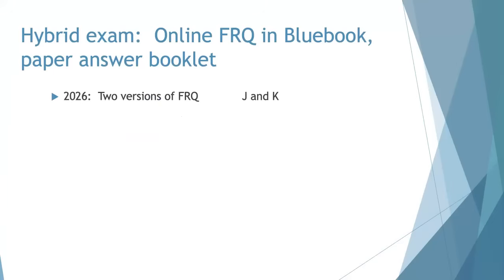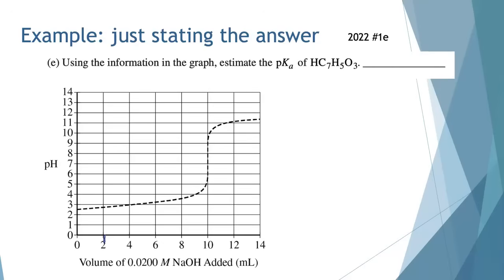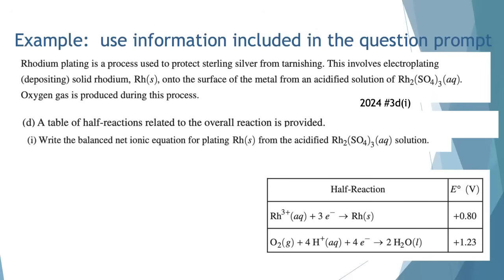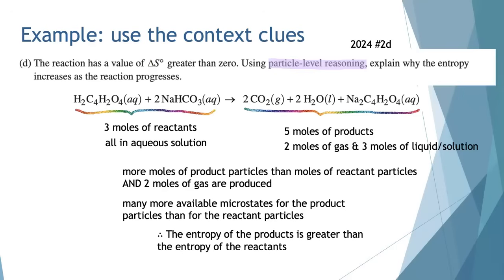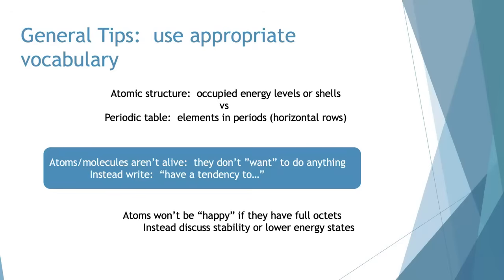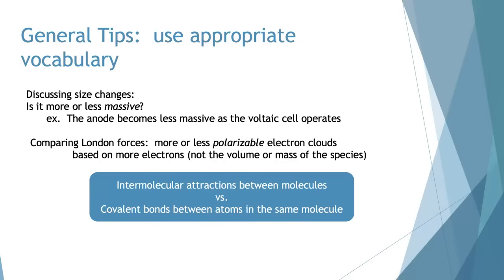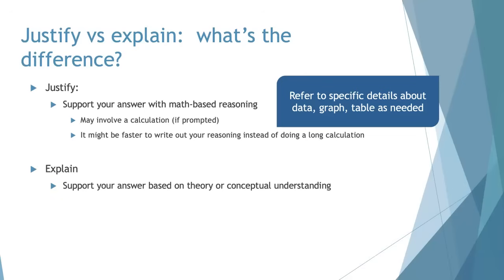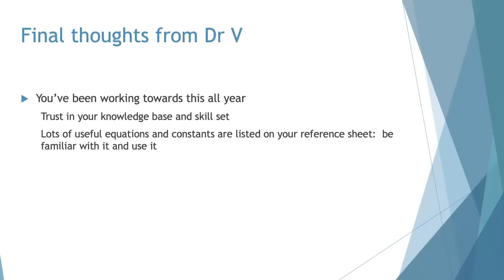How to get a better score on the AP Chemistry free response questions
Don't lose easy points on AP Chemistry free response questions!

Struggling to write clear, concise and accurate answers to  AP Chem free response questions?  Dr V is here to help with specific advice, strategies and example problems. She includes test taking strategies, too--all with the goal of helping you get a better score on the AP Chemistry exam

01:45 - Test Taking Strategies & Pacing
04:51 - Estimating pKa (2022 Exam Example)
07:07 - Comparing IMFs (Salicylic Acid Example)
08:27 - Balanced Net Ionic Equations (Rhodium Example)
10:23 - Atomic Structure & Radius (Aluminum Example)
11:18 - Particle Level Reasoning & Entropy (2024 Exam Example)
17:13 - Calculations
18:11 - Photon Energy Calculation (2022 Exam Example)